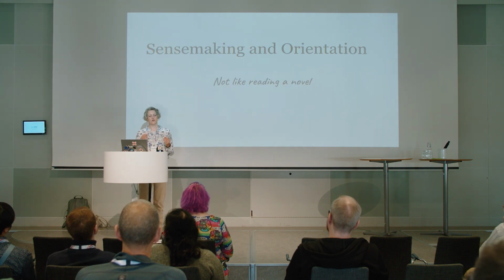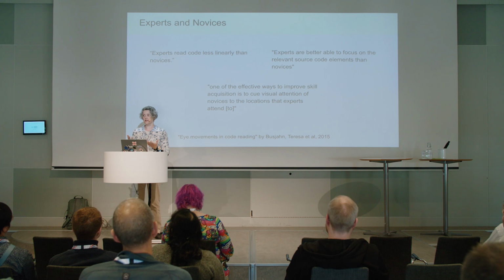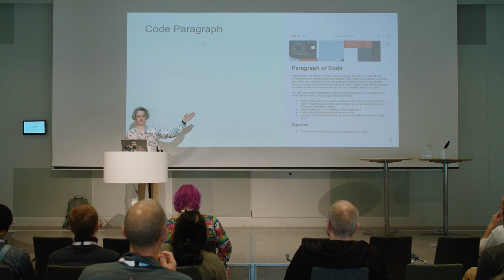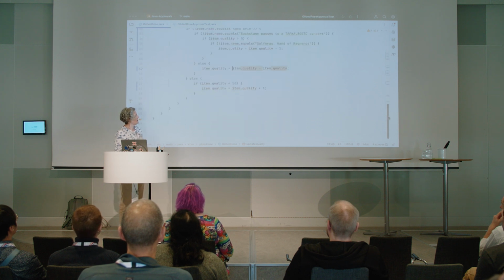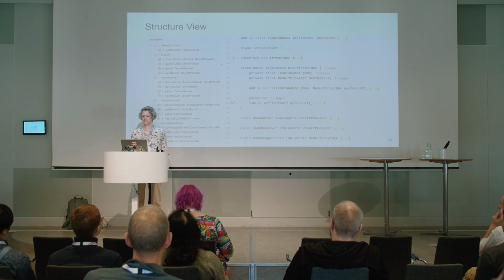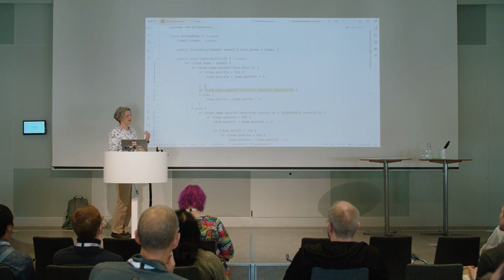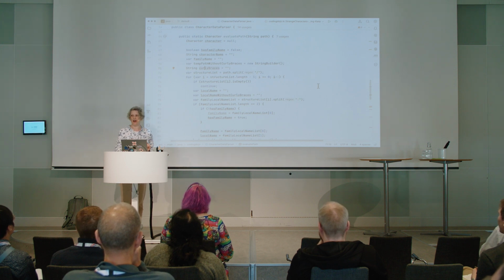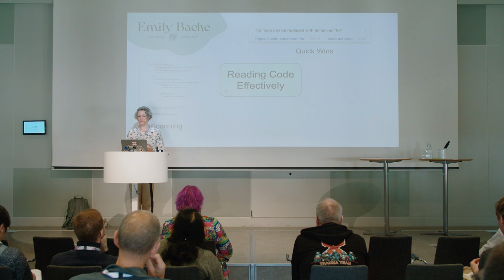DevLin2024 - Reading Legacy Code Effectively : Emily Bache